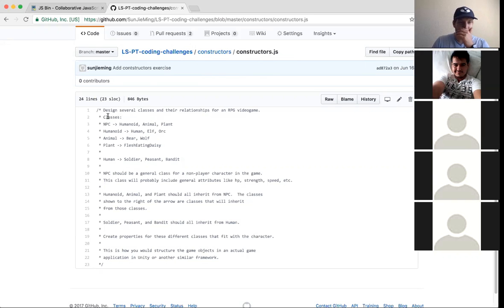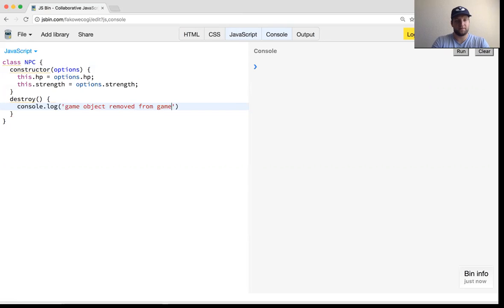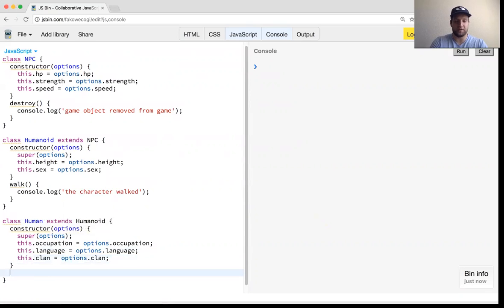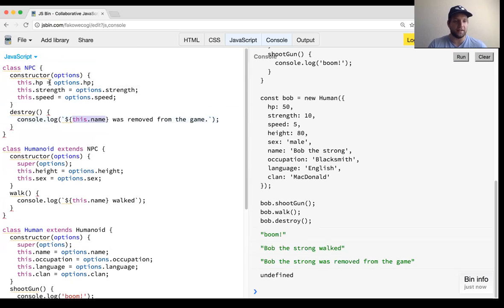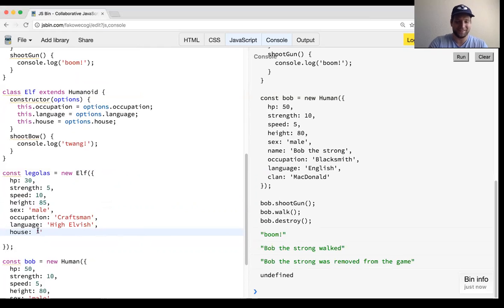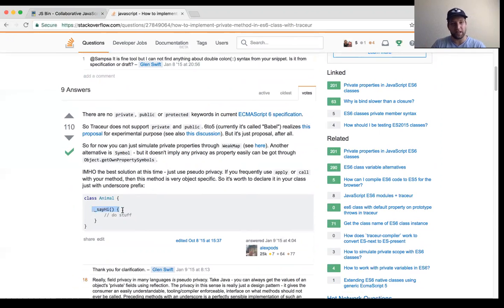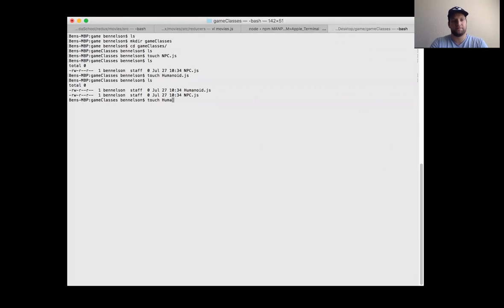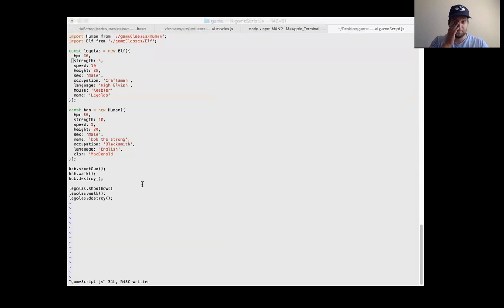CS1 - CC Classes